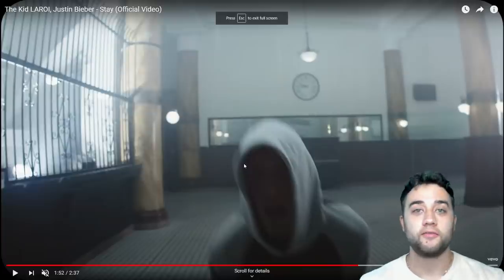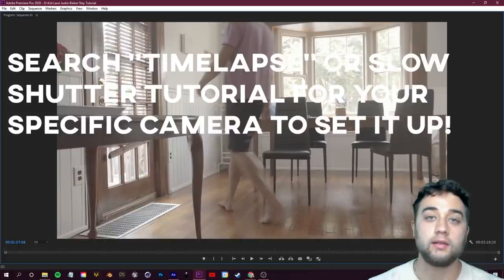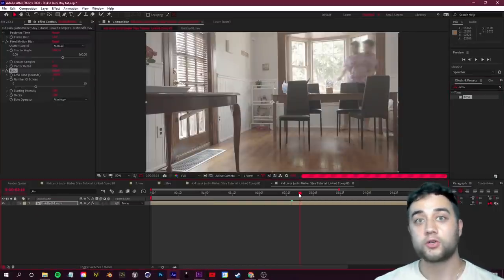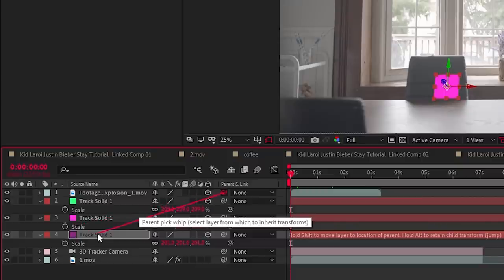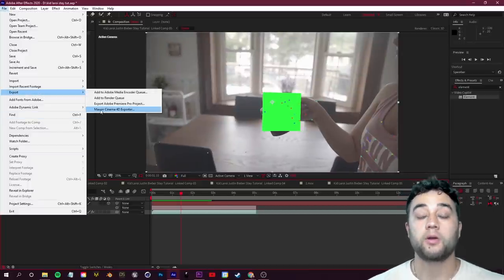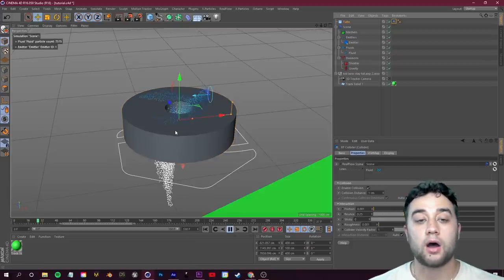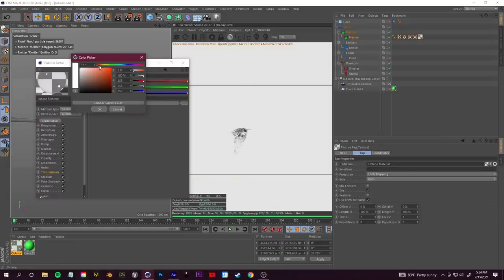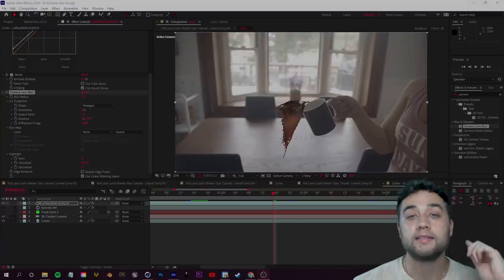The Kid LAROI, Justin Bieber - "Stay" TUTORIAL - FREEZE / SPEED UP TIME EFFECTS !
In today's video, we'll break down the vfx of the new Kid Laroi / Justin Bieber "Stay" Music Video ! I'll show you how to FREEZE / SPEED UP footage with vfx like in the video + even show you some 3D simulation and tracking tricks to create your own 3d assets!

TIMESTAMPS -

0:00 - Intro
0:45 - Breakdown of Freeze Time effect
1:40 - Double Exposure Speed Effect
2:51 - Creating Double Exposure Speed Effect in Premiere
4:52 - Ae trick for artificial motion blur
6:30 - Frozen time effect easy mode
11:26 - Create your own fluid assets using 3D